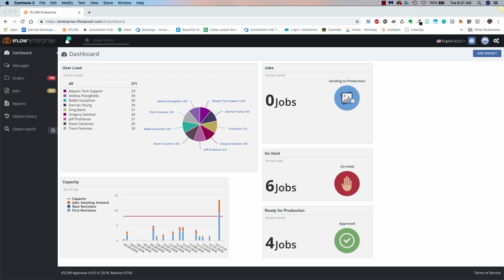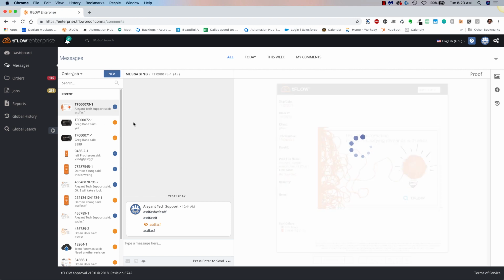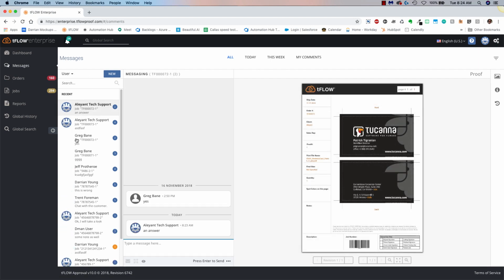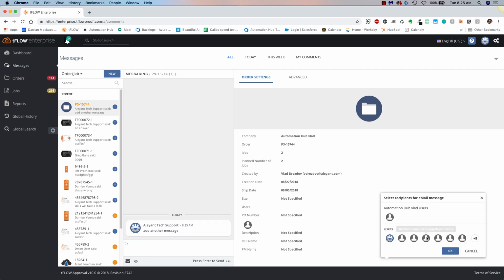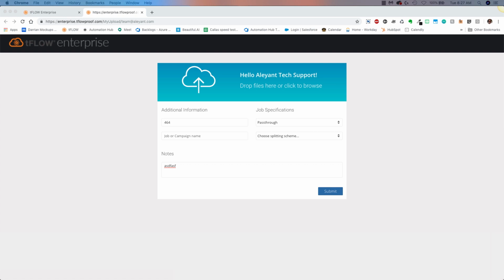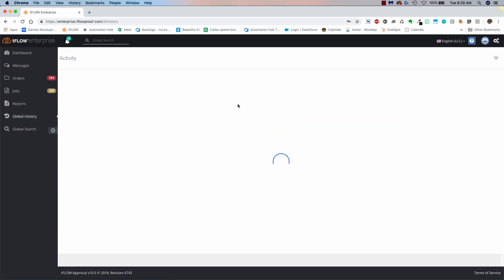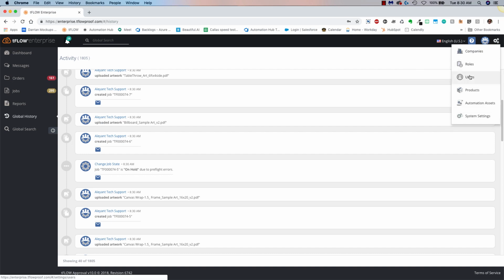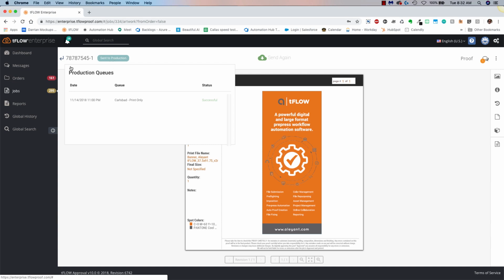tFLOW Version 10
Aleyant tFLOW Version 10 Adds Unified Messaging, Automated Archiving & More